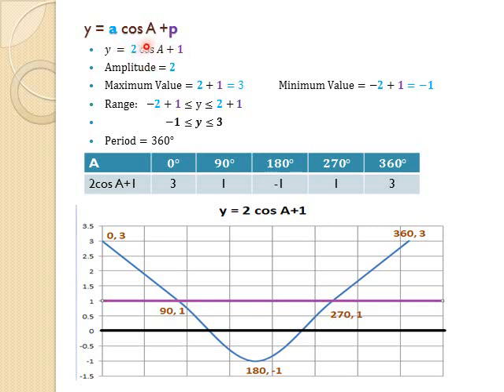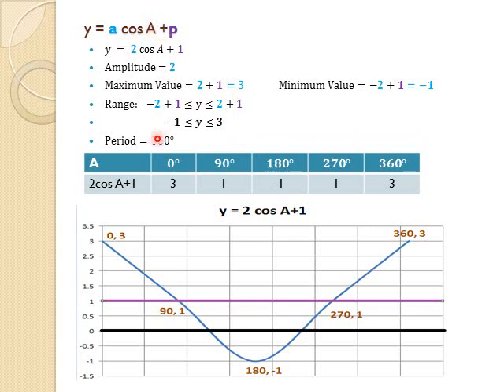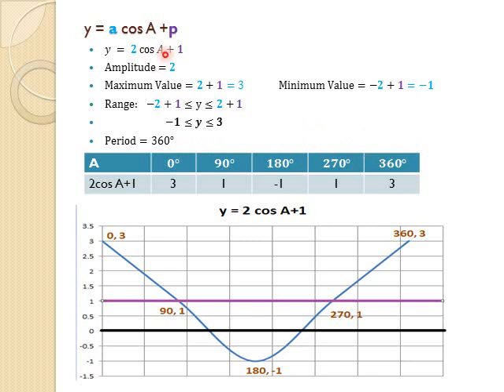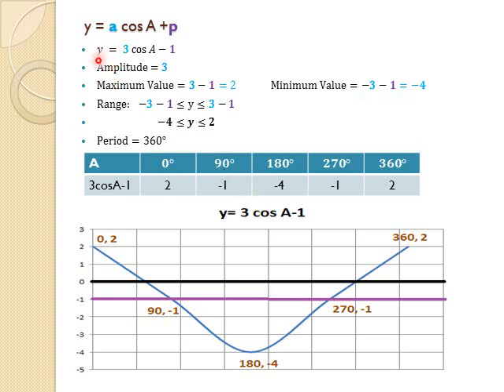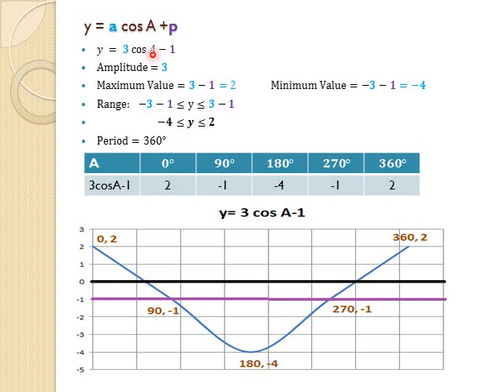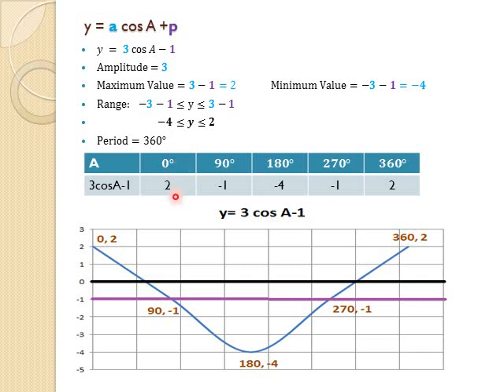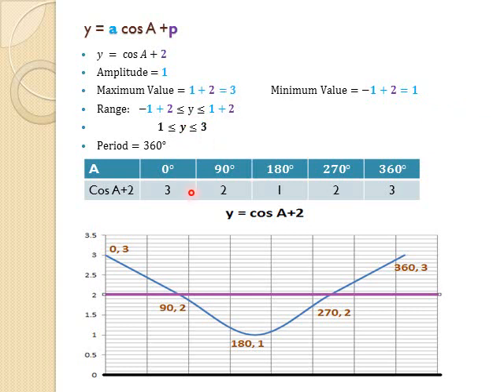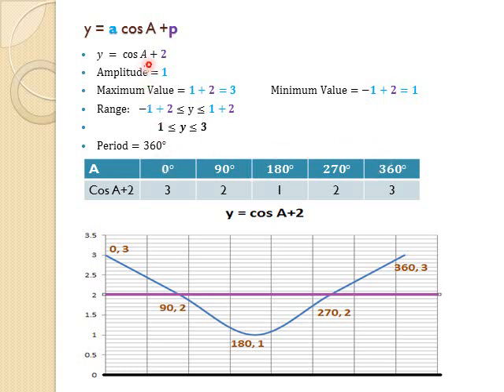4 2 5 Trig Functions effects of a and q on Cosine graph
In this lesson you will learn how to draw a cosine function that undergoes amplitude changes and vertical shifts. You will also learn how to find range, amplitude, period, max and min value of graphs.